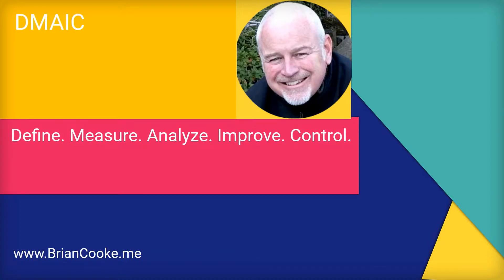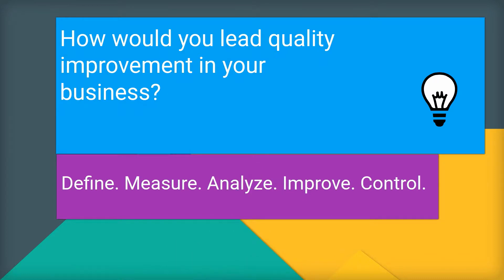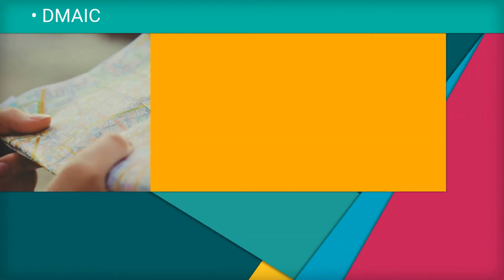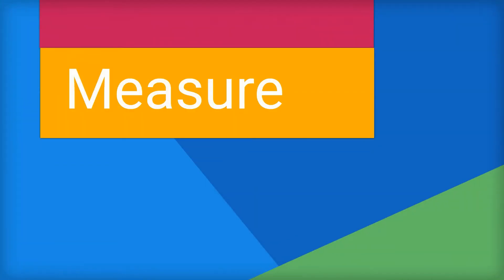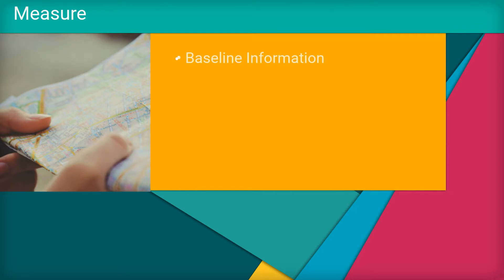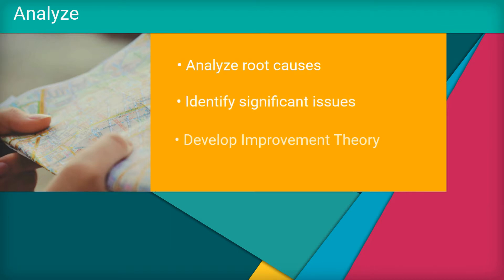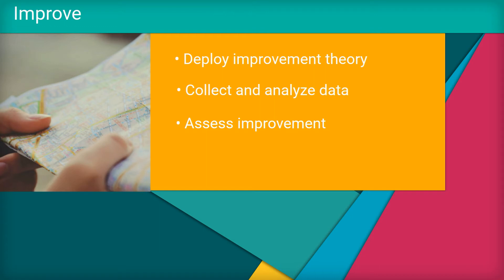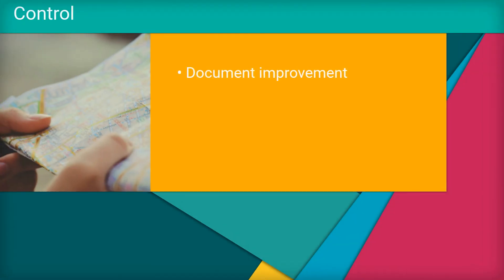DMAIC - Define. Measure. Analyze. Improve. Control.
DMAIC is a systematic method for organizing and managing measurable improvement. DMAIC is a cornerstone of most Six Sigma initiatives and is favored by many data-driven engineering, manufacturing, and healthcare businesses.